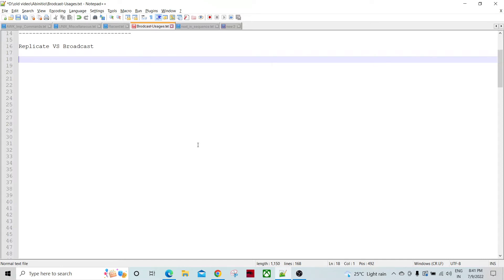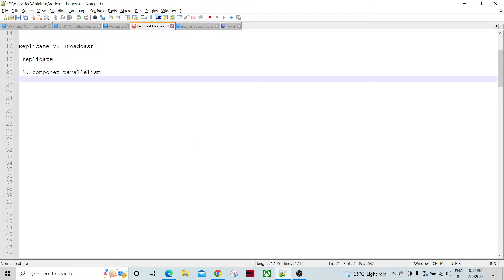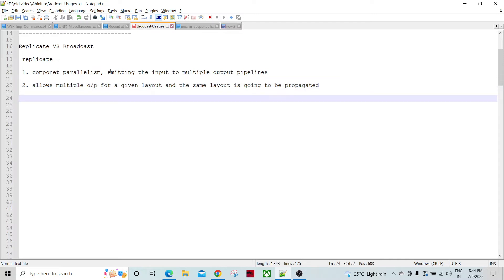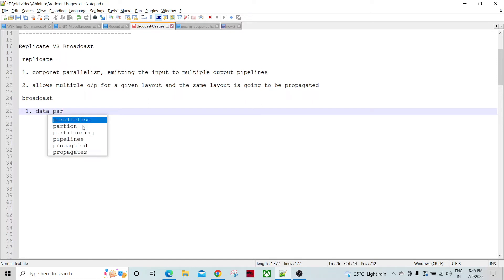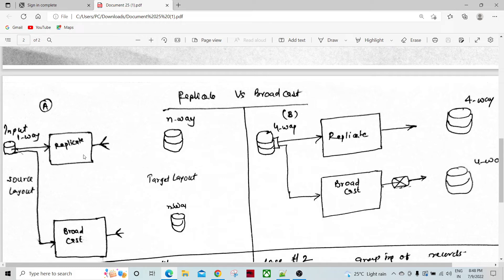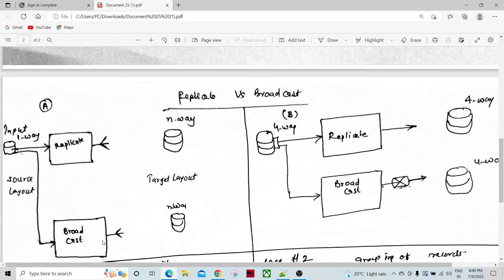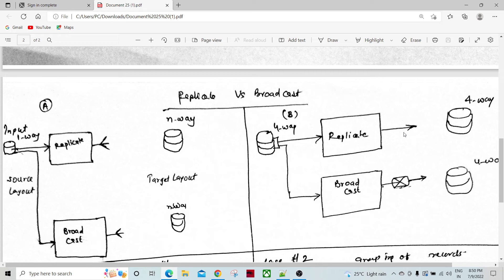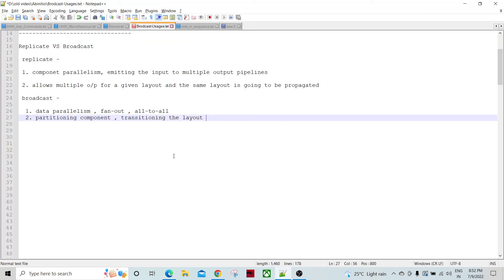Replicate and Broadcast in Abinitio Vol 1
This video talks about the Replicate and Broadcast component in abinitio.
The similarities and difference between 2 components and also see the sample design of  graph while using these components.

This is volume 1 , there will be 2 more volumes of the series where in you can see the use cases of Broadcast explained in simple ways.